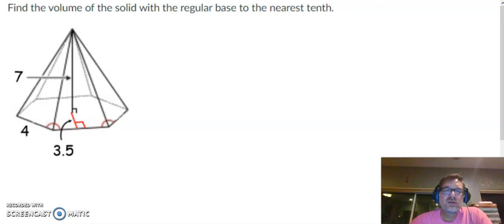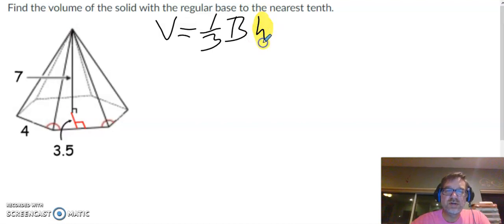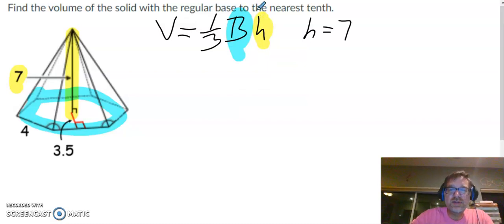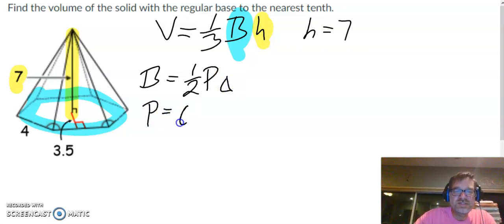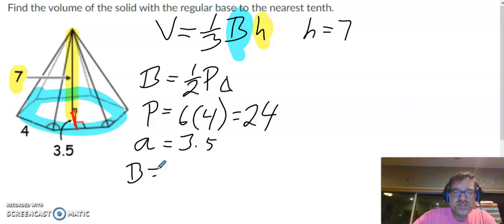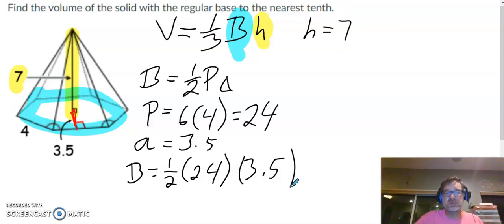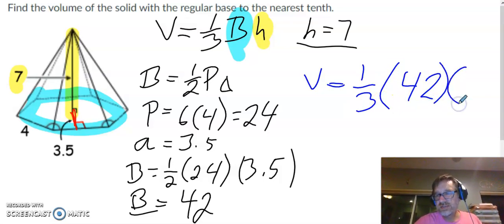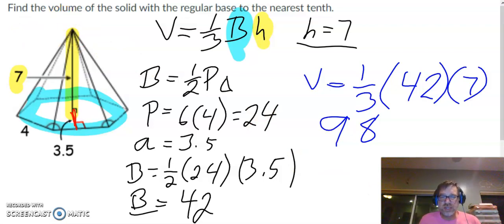Volume of Hexagonal Pyramid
Helping a high school geometry student find the volume of a hexagonal pyramid.